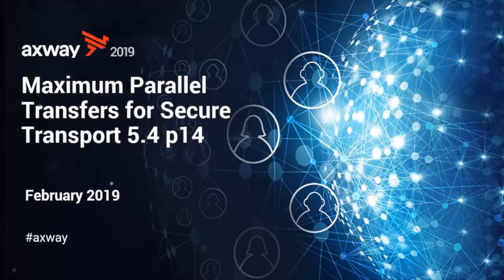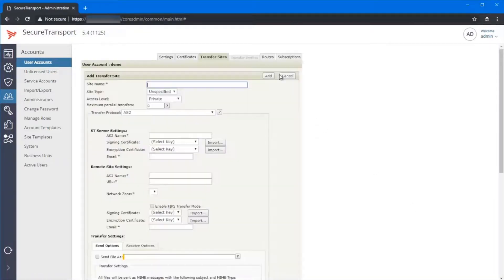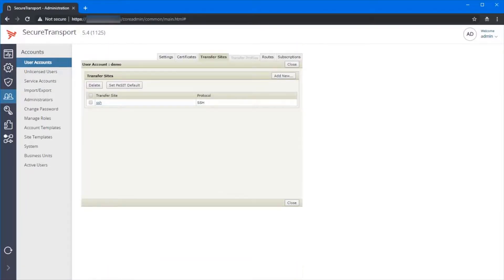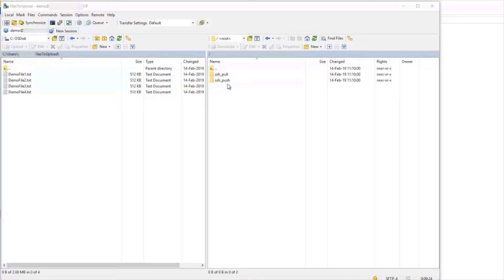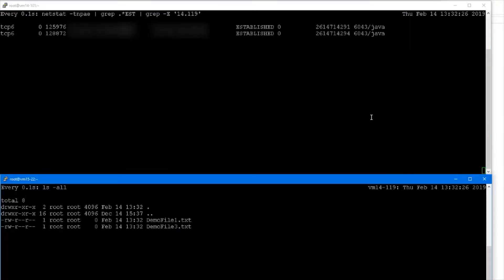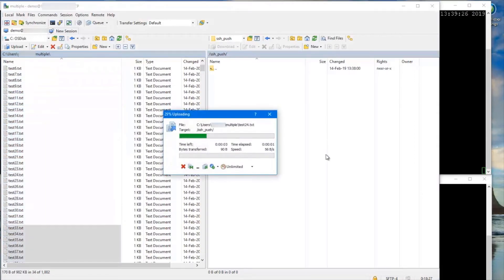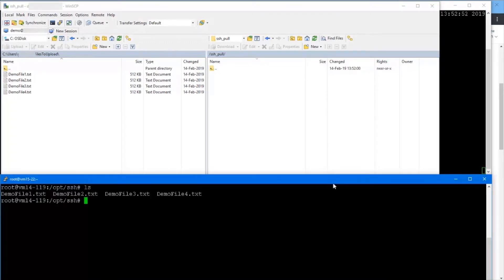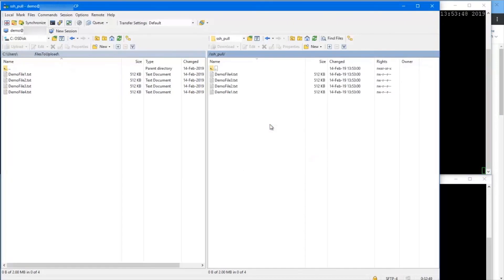Demo | Maximum Parallel Transfer for SecureTransport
SecureTransport 5.4 (patch 14) feature review to limit the number of parallel connections to a Transfer Site.